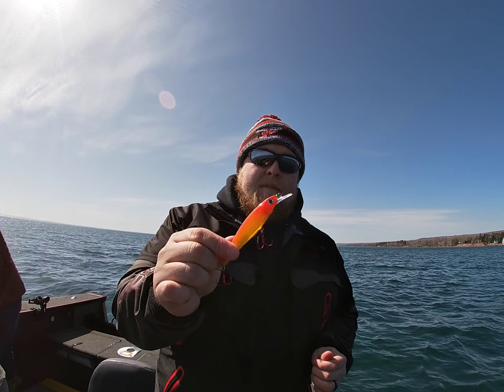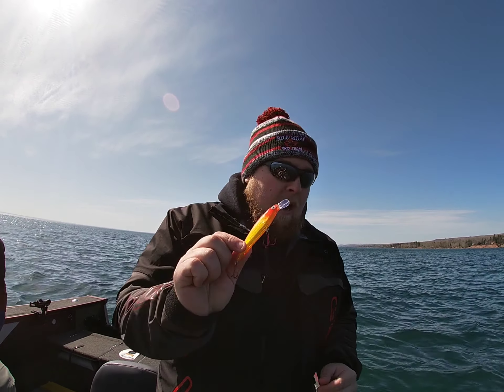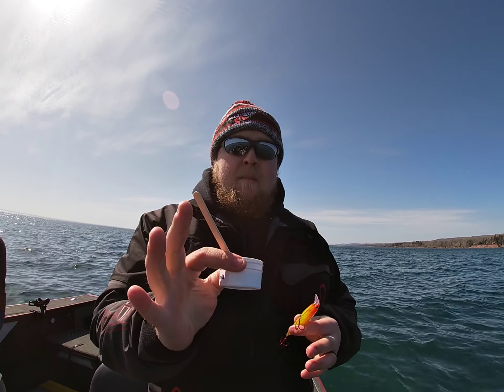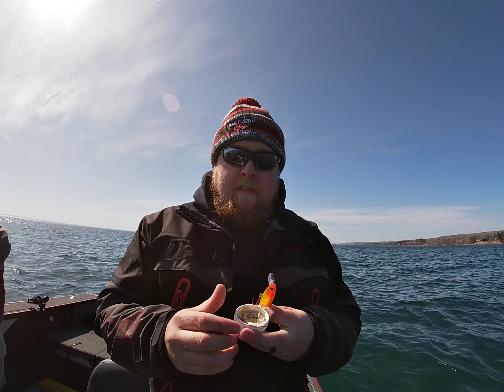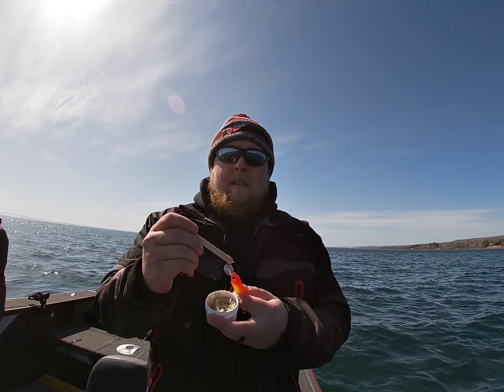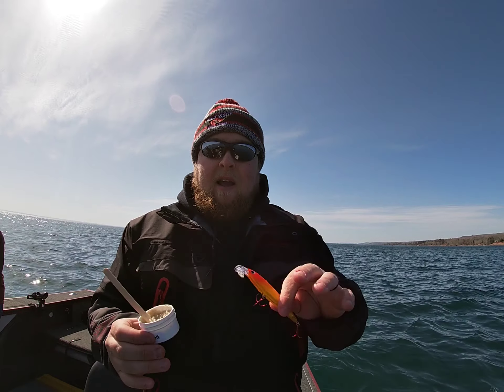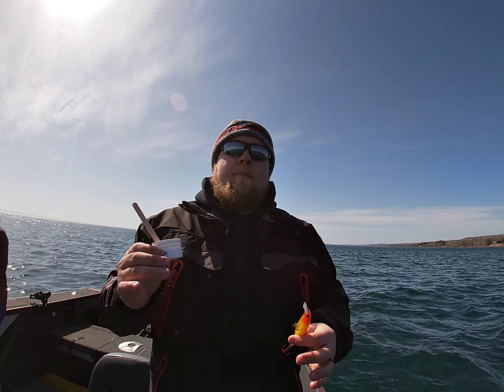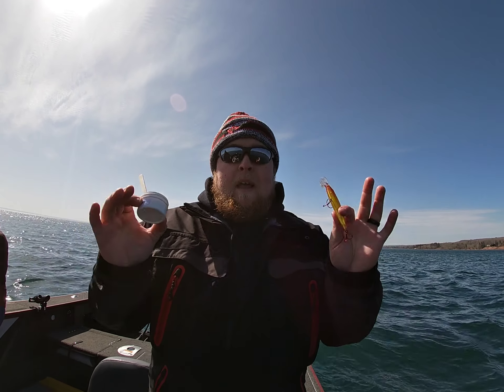BillyRub Crankbait Scent Tip